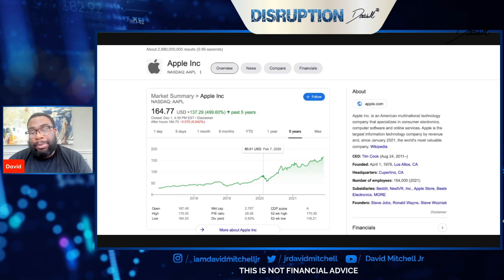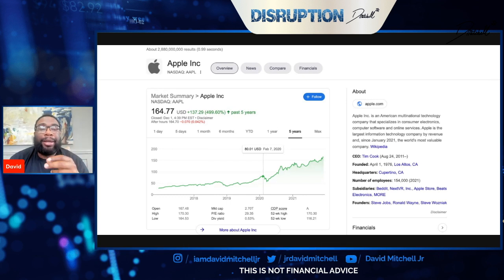How To Buy The Dip In 3 Steps | Here's How | With TA Charting Crypto & Stocks | Dip Buying Strategy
In this video, I give the complete guide to buying the dip. I cover everything from the 10/20/30 for stocks and the 50%-80% for crypto. I also give examples for these entry points with BTC charting. The Dip buying strategy has shown to be very popular in the community but very few people do it effectively. There is an effective way to buy the dop and I want to share the methods I have used to find success.

You can now Buy & Trade Dogecoin on Webull. You'll also get 2 free stock valued up to $1,600 when you use my link and Deposit $100 to open.